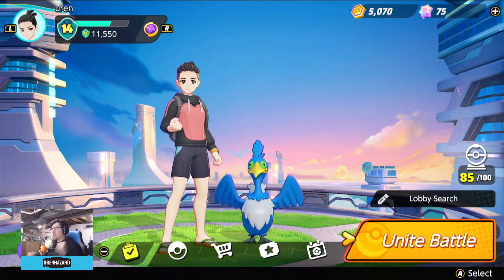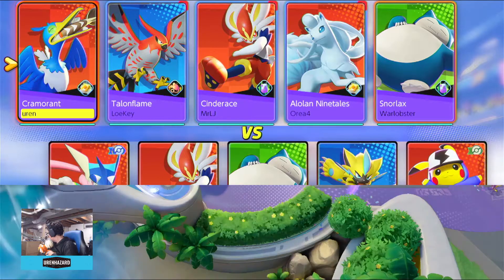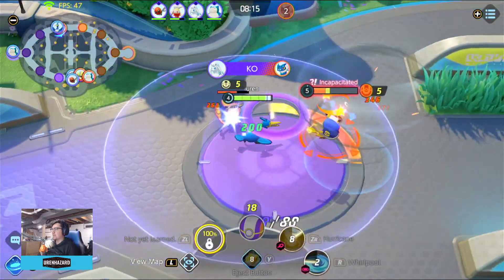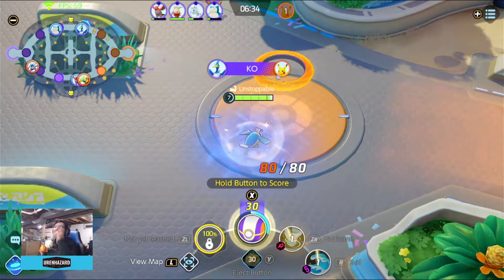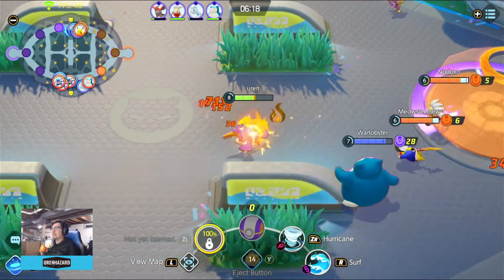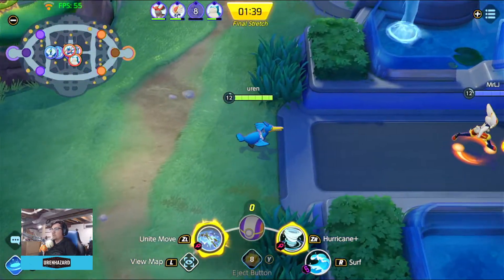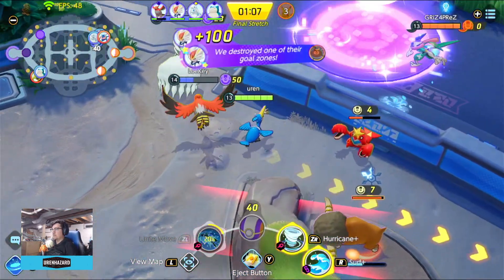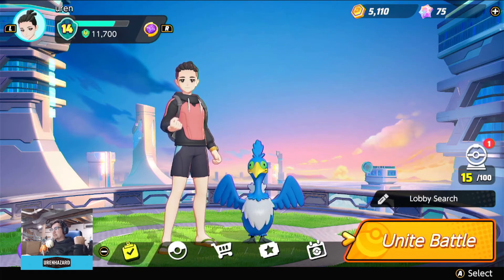My best Pokémon unite game yet!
pokemon unite!